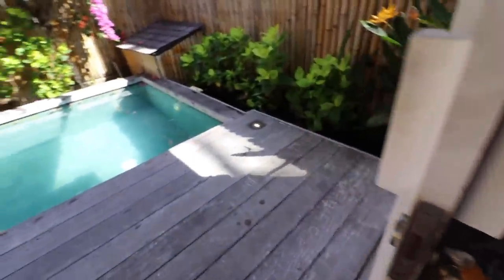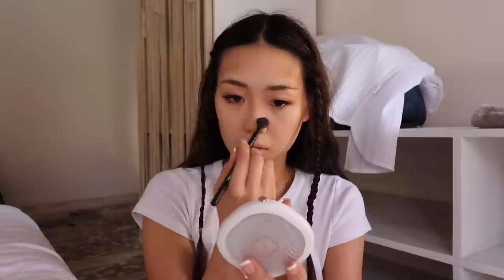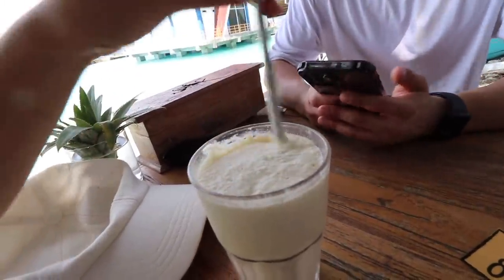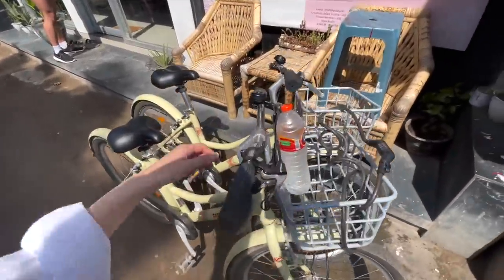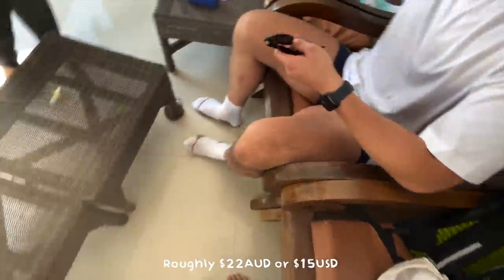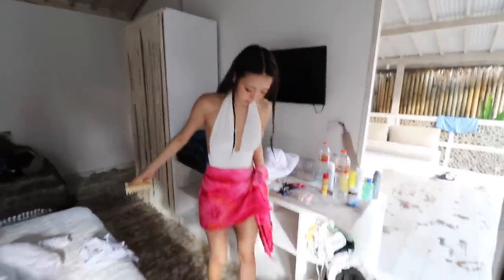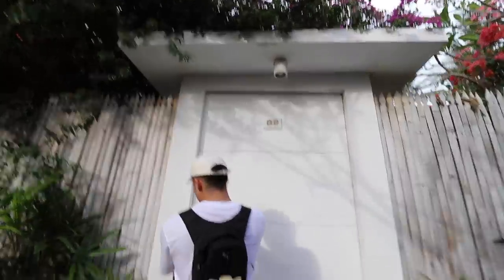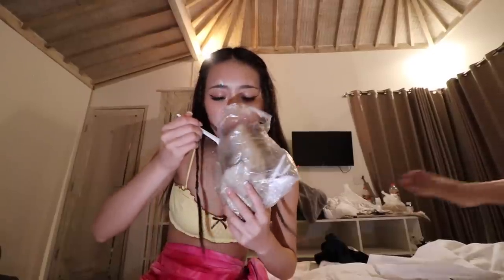my daily routine living on an island 🏝🧚🏼‍♀️✨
lets stay in touch 🧸 @briddyli

Thanks so much to Florasis for sponsoring todays video, you can shop for their products

June Code: Briddy626 to save $5 on orders over $100 valid from 6 June to 30 June 2022

Summer Sale Code: Briddy701 to save $5 on orders over $100 valid from 1 July to 10 July 2022

Products used in order:
Floral essences balancing fitting foundation
Yurong Dendrobium hydrating futile foundation
Flawless Jade breathable pressed powder
Eastern beasts sculpting makeup palette
Floral dew care cream to powder
Pine soot precise define eyeliner
Luodai eyebrow pencil
Ginseng care lip balm
Longwear liquid lipstick

p o d c a s t 🎙 About Growing